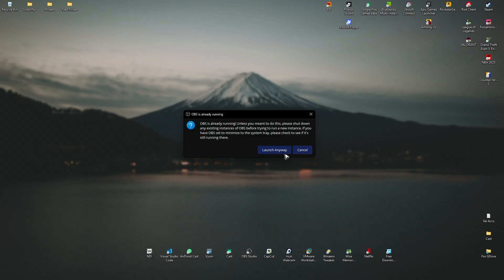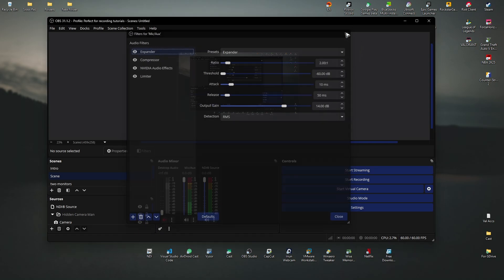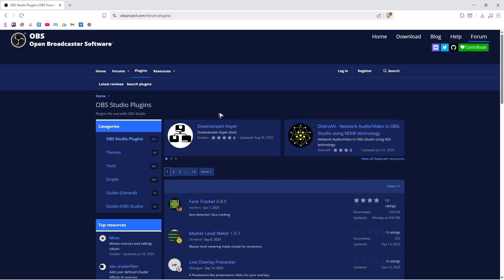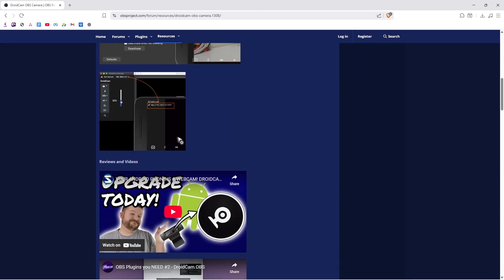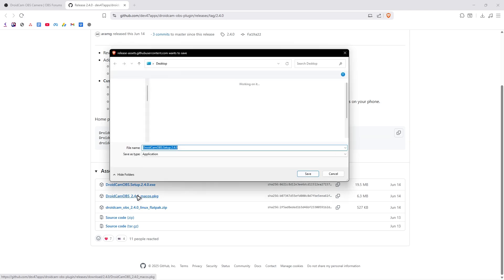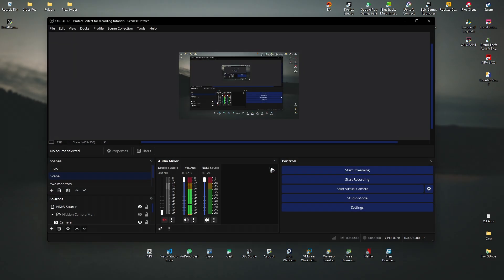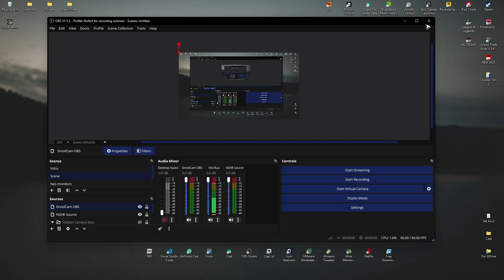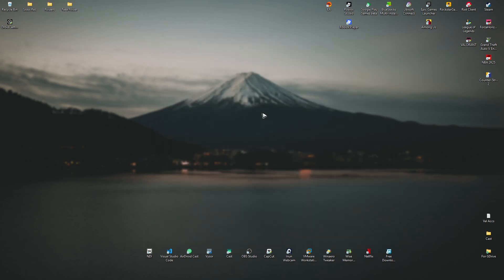How to Install OBS Plugins (Easy Guide 2026)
How to Install OBS Plugins

In this video, I will show you how to install OBS plugins and extend the functionality of OBS Studio. Plugins allow you to add advanced features like stream effects, additional audio controls, custom overlays, and more. I’ll walk you step by step through finding safe plugins, downloading them, placing files in the correct folders, and enabling them inside OBS. Whether you want to improve your live streaming setup for Twitch or YouTube, or you just want to add creative tools, plugins make OBS far more powerful. By the end, you’ll know exactly how to download and install OBS plugins safely and correctly on your PC.

Chapters:
00:00 Introduction
00:10 How to Install OBS Plugins